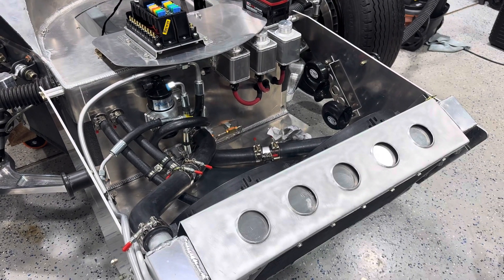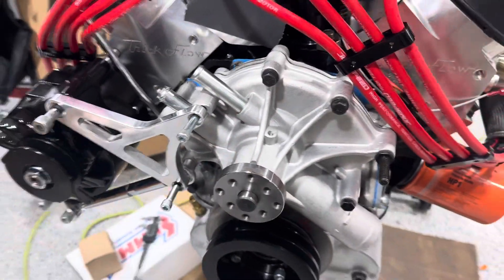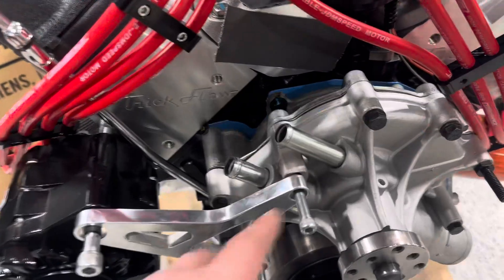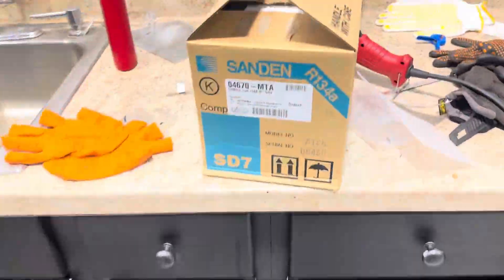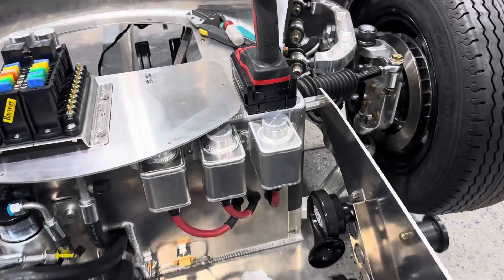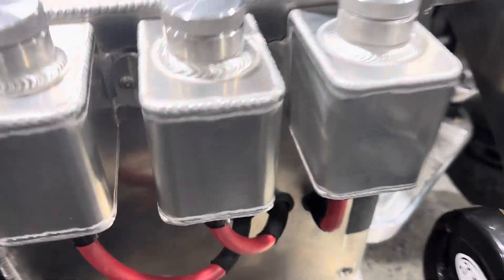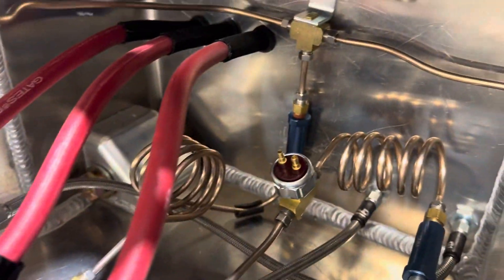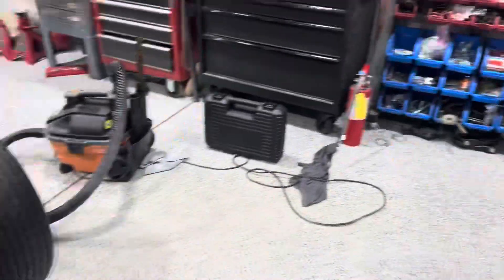Ford GT40 (RCR40) Project: Remote brake reservoirs and front SBF pulley assembly.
Installing remote reservoirs for the brake and clutch. Attempting to finish up the front pulley assembly from CVF on the small block Ford 347 stroker.